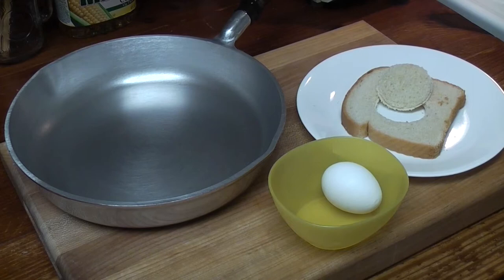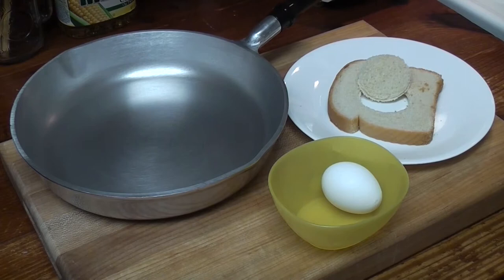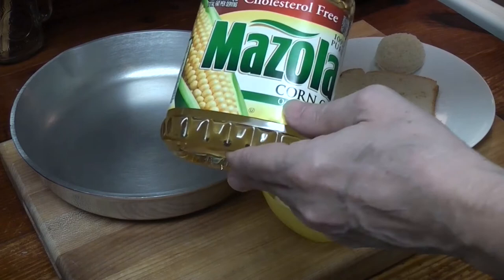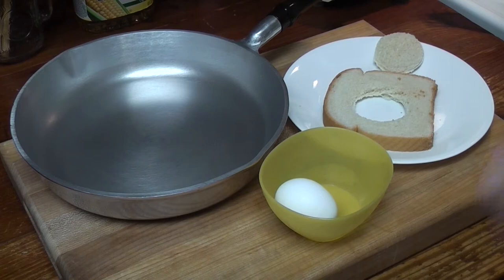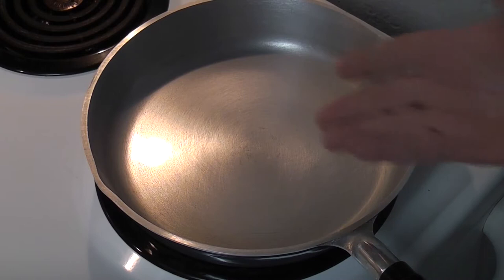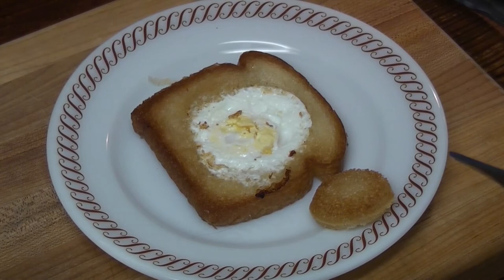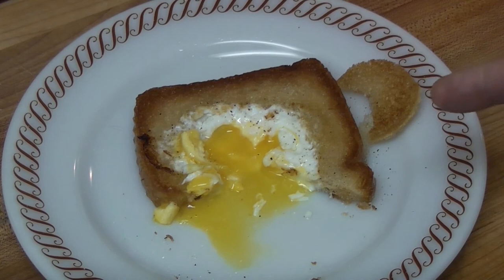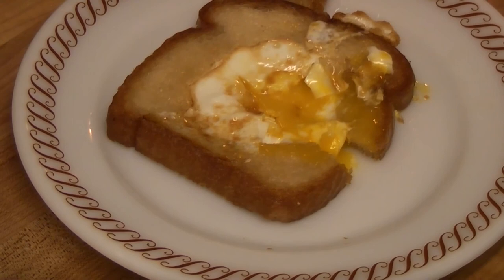Egg in a Hole | Guy Kibbee Egg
Best Egg in the Nest, Bull's Eye, Toad in the Hole, Egg in the Basket etc. I've ever eaten! Inspired by Guy Kibbee's One-eyed Egyptian Sandwich egg - in the 1935 film: Mary Jane's Pa. P.S. I love Babish!

Large Egg
Wonder Bread
Mazola Corn Oil